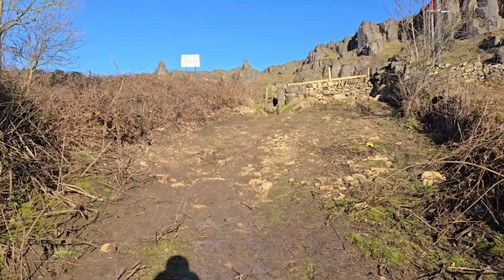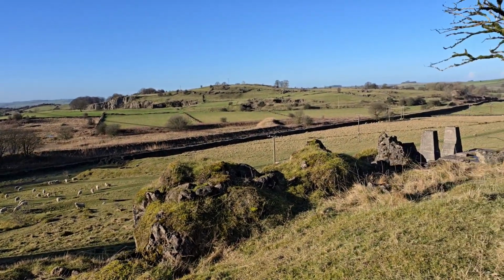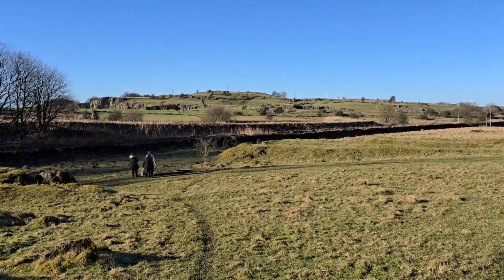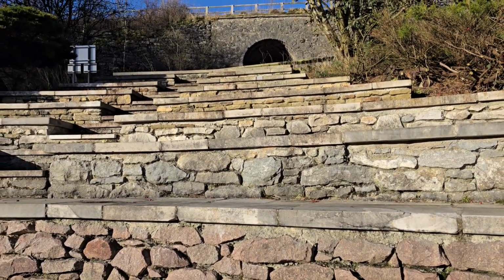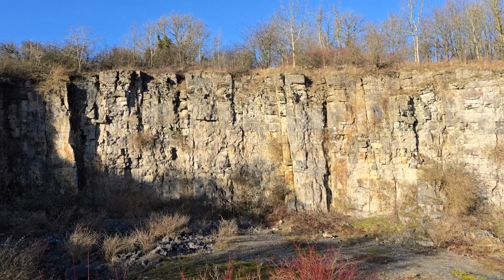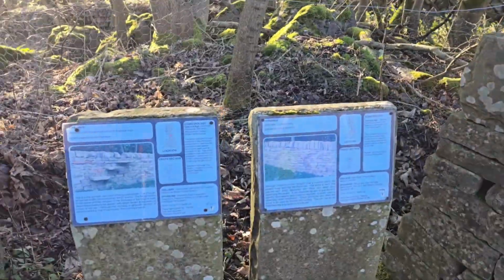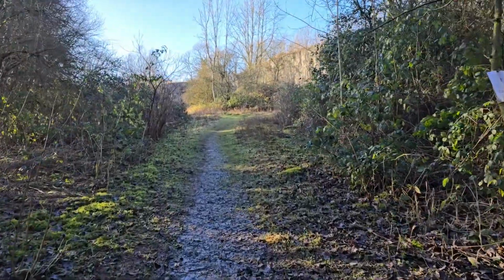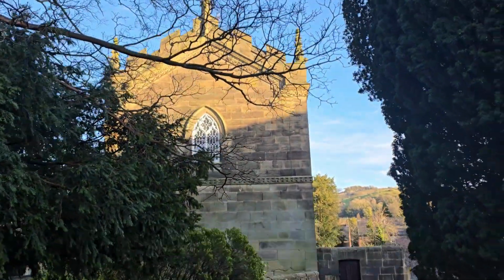The "Incredible" Harborough Rocks & The National Stone Centre] Ft. Unseen Footage